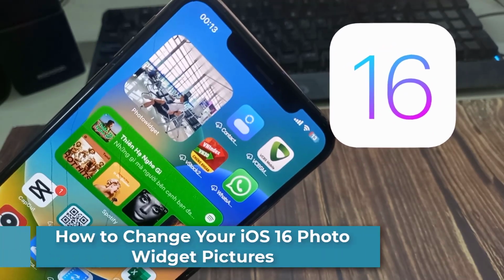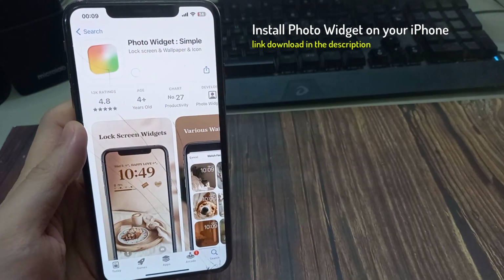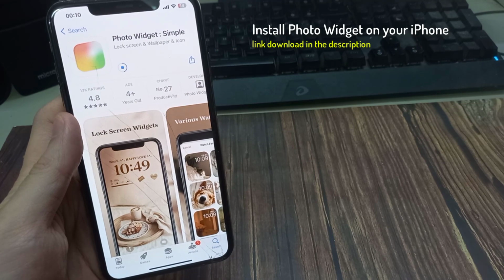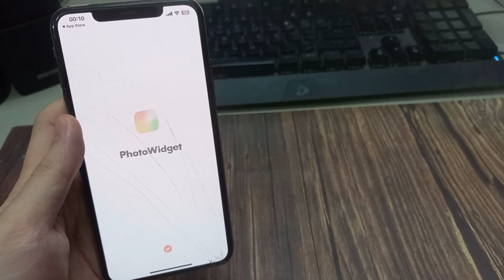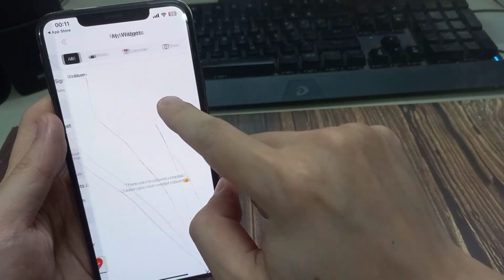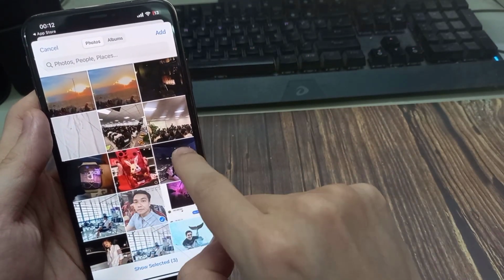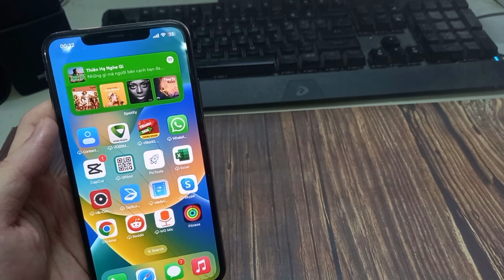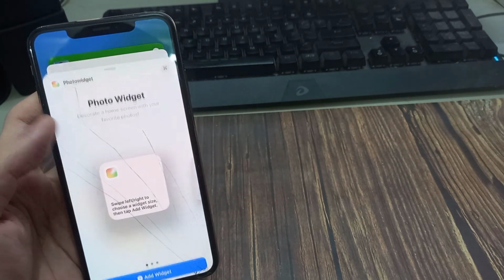How to Change Your iOS 16 Photo Widget Pictures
Apple's Photos widget allows users to display a rotating photo from their library with no additional effort. If you only want to display a single photo or rotate through a set of photos, you'll need to use a third-party app. In this video, we will show you How to Change Your Photo Widget Pictures on your iPhone.